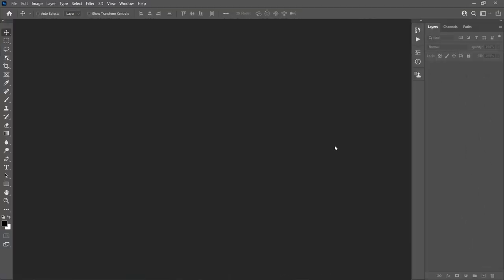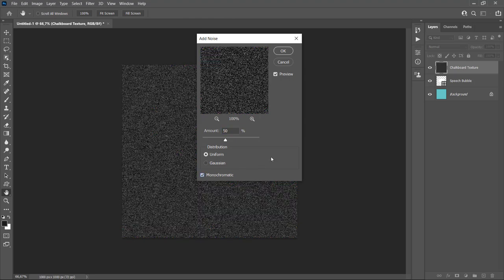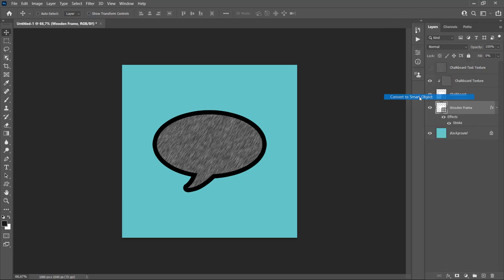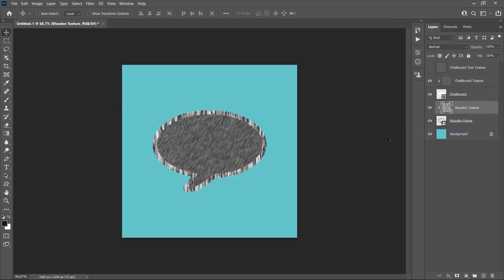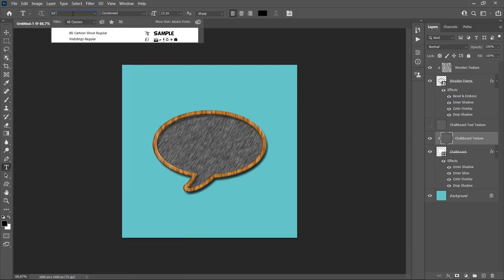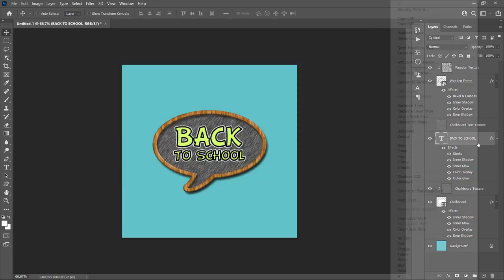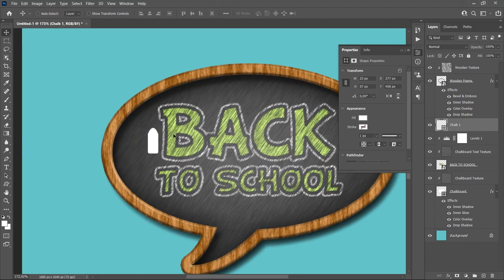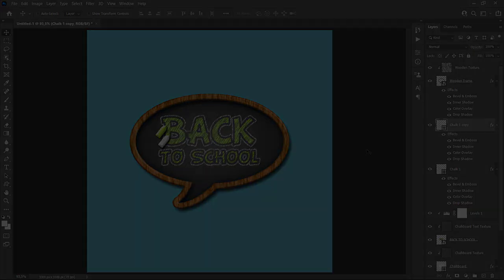How to Create a Chalkboard Sign With Chalk Text in Adobe Photoshop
In this video, Andrei Marius will show you how to create a chalkboard sign with a chalk text effect in Photoshop. He'll take you through every step of the process, so follow along to see how it's done!

What You'll Learn in This Chalk Text Effect Tutorial:

• How to create a speech bubble
• How to make a chalkboard texture
• How to create a wooden texture
• How to make a wooden frame
• How to create a chalk text effect

Read more on How to Create a Chalkboard Sign With Chalk Text Effect in Adobe Photoshop on Envato Tuts+

Envato Tuts+
Discover free how-to tutorials and online courses. Design a logo, create a website, build an app, or learn a new skill